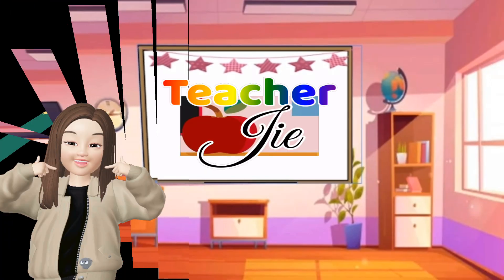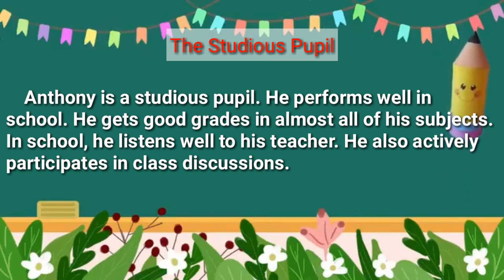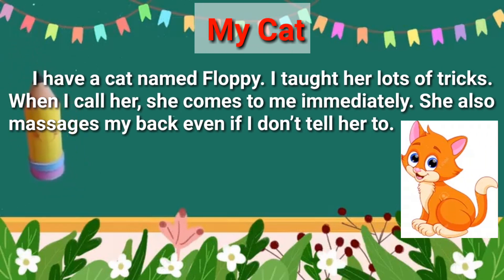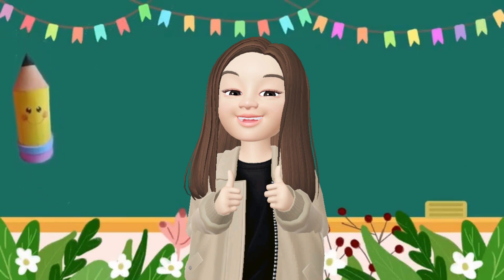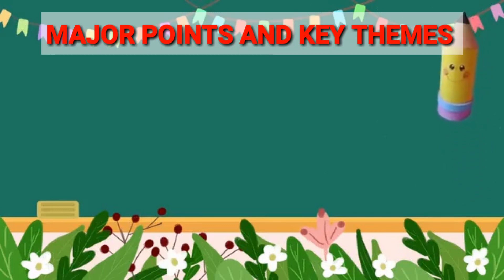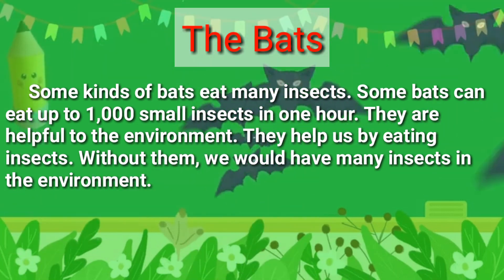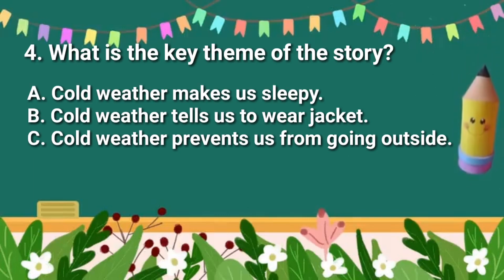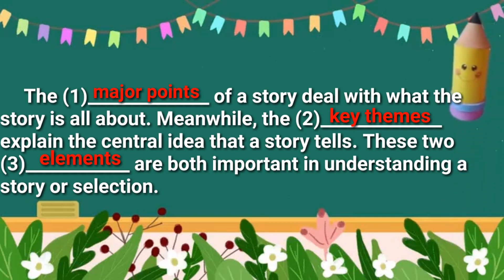IDENTIFYING MAJOR POINTS AND KEY THEMES // ENGLISH2 // WEEK6 // QUARTER3 // MELCBASED // PIVOT4A